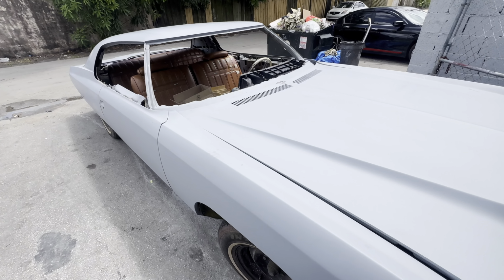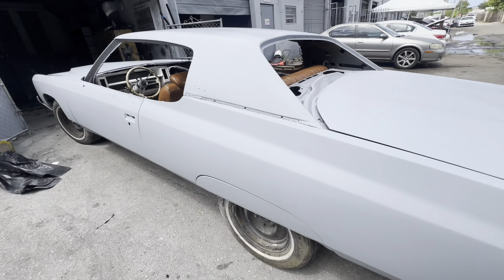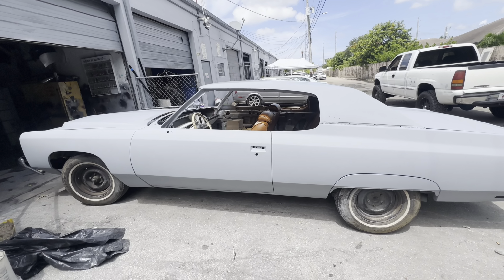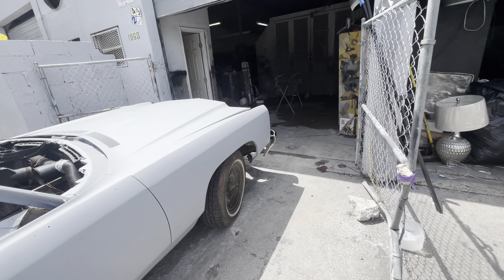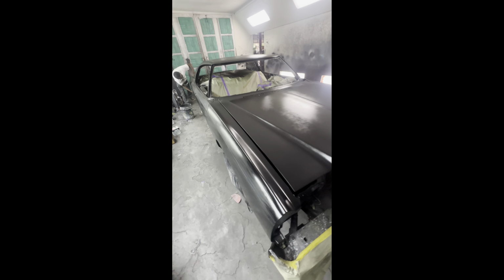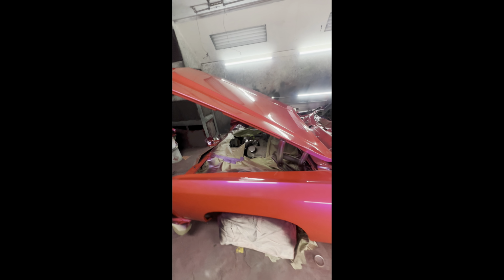GTA 6 Donk build update getting real close!!!